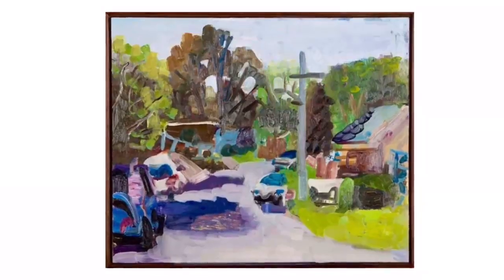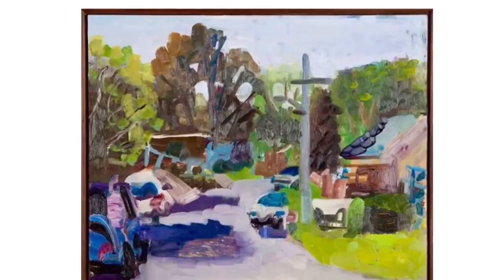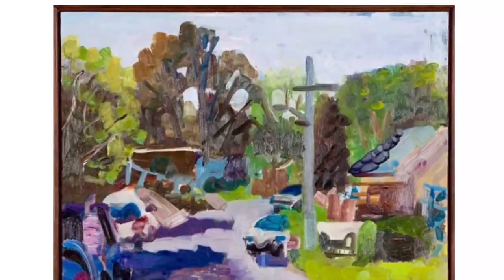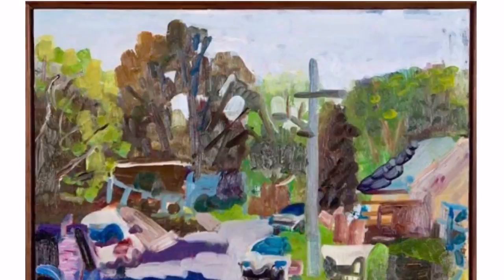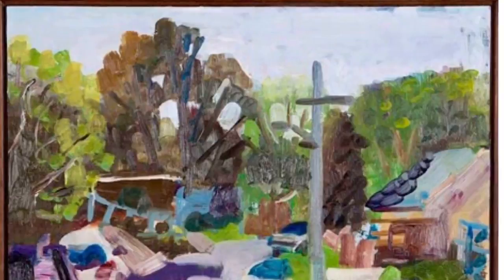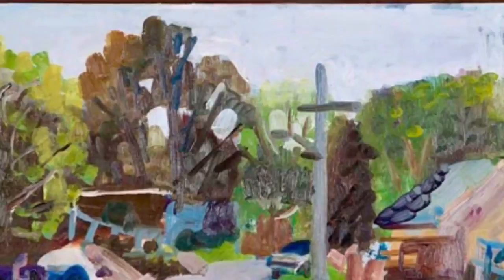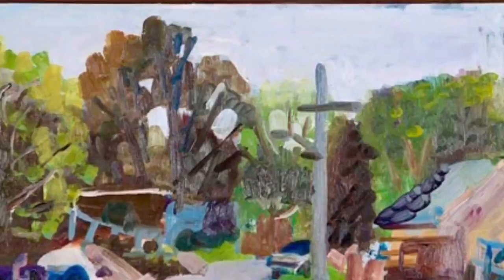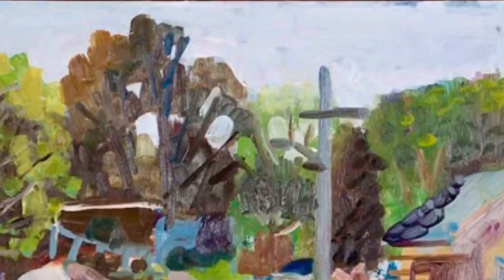John Bokor talks about his painting 'Quiet Street, Bulli'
A clip from episode 8 of the Talking with Painters podcast where John Bokor talks about his painting 'Quiet Street Bulli' with Maria Stoljar. Bokor won the NSW Parliament Plein Air art prize with this painting in 2012.